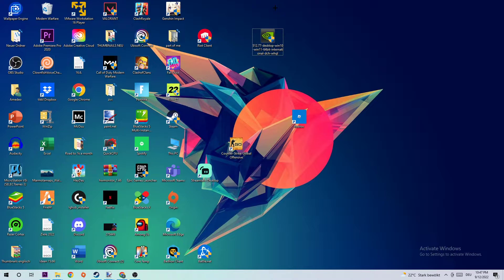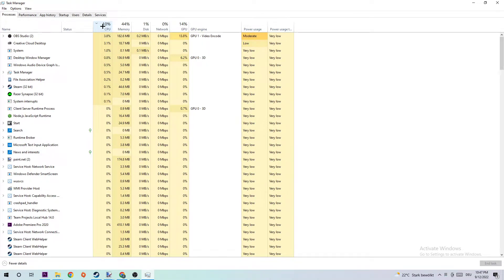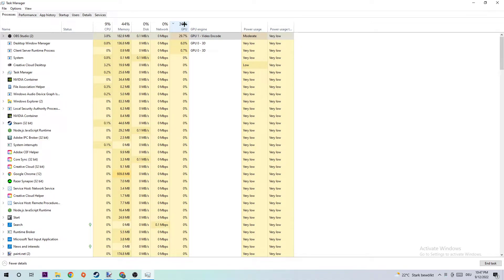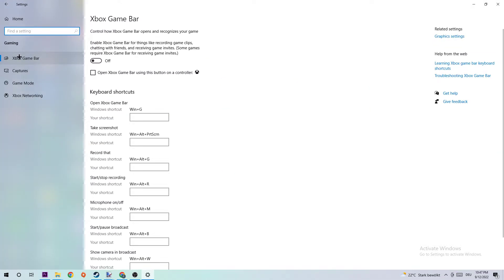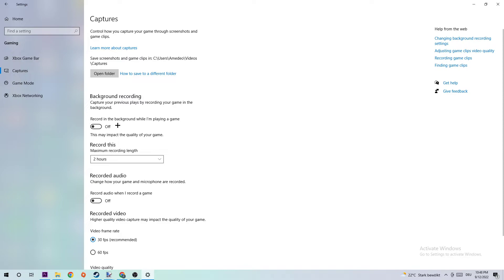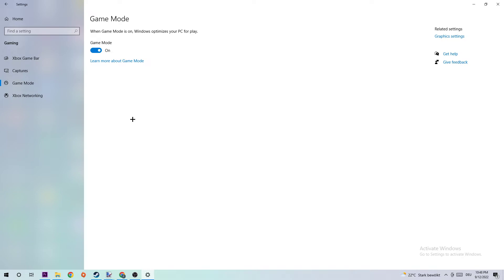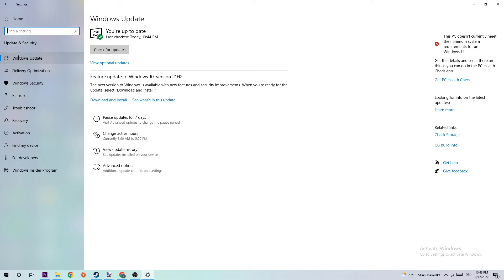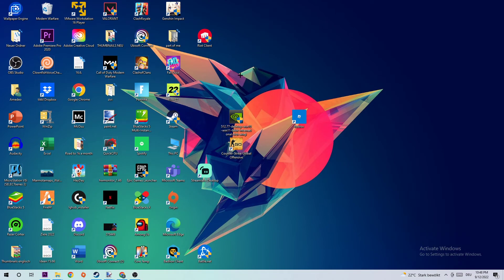Bloons TD6 - How to Fix FPS Drops & Stuttering | Complete TUTORIAL 2022